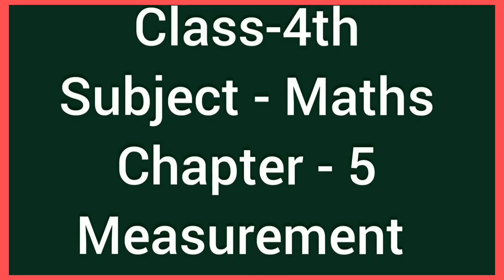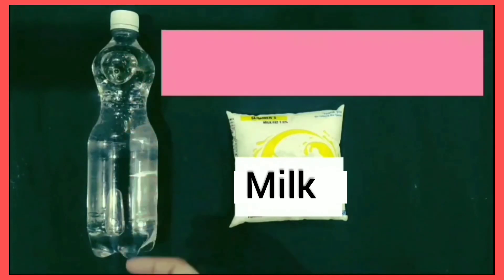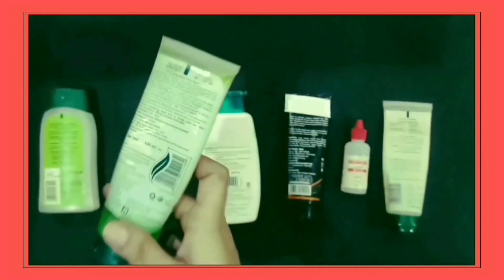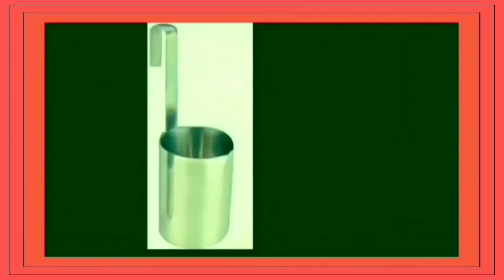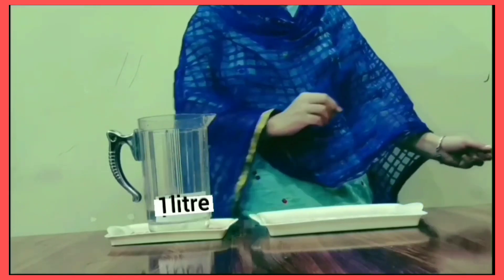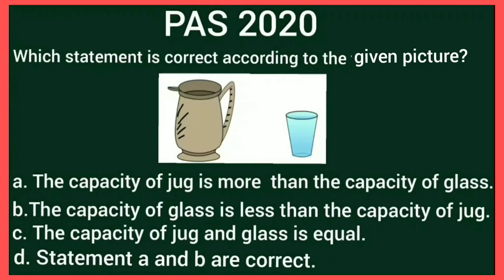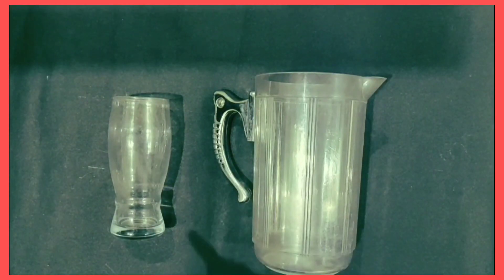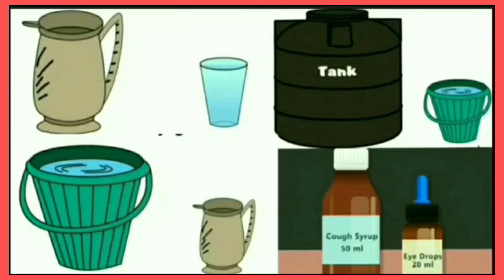To know about capacity or volume in English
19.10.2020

Maths World
Chapter : 5
Measurement

To know about capacity or volume.